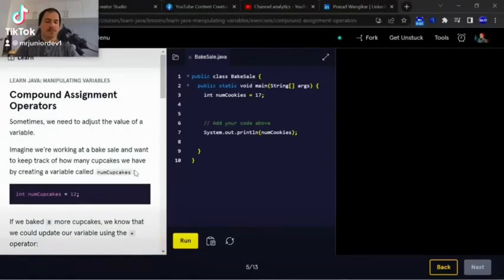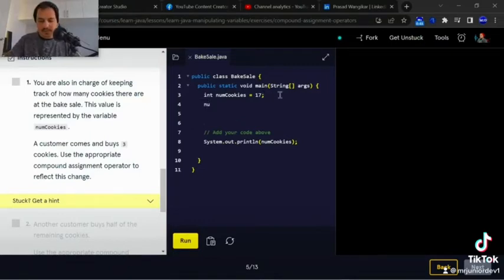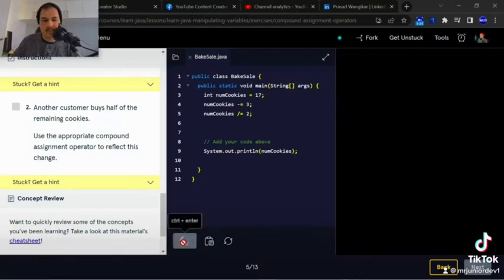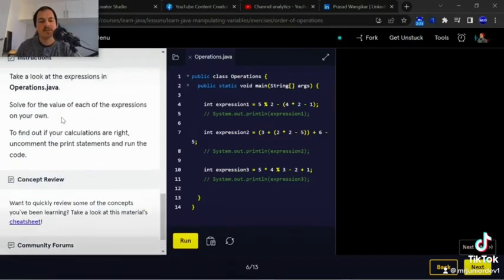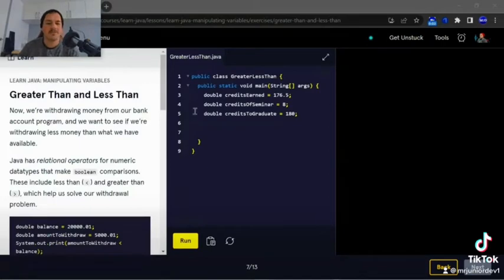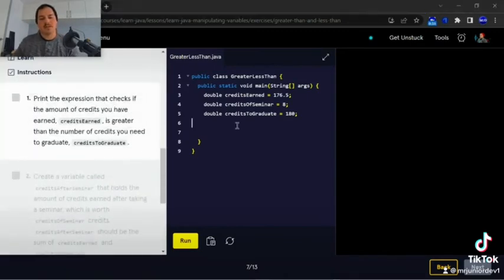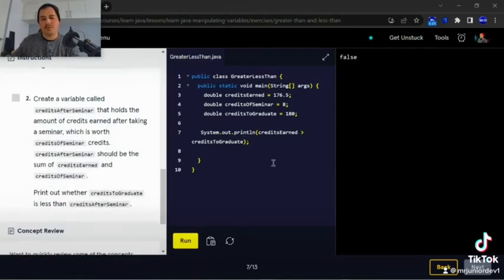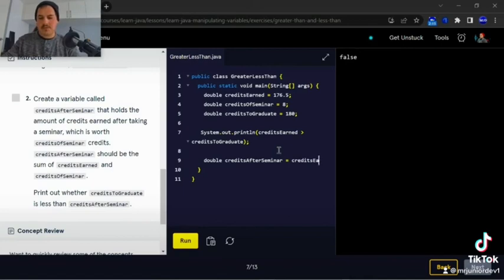Codecademy Learn Java Week 8 Part 2